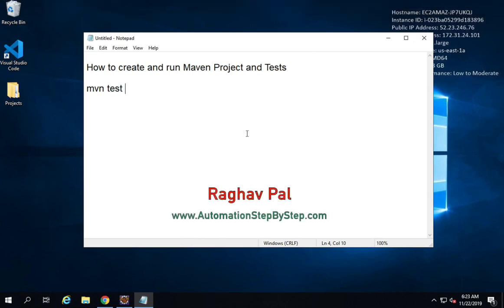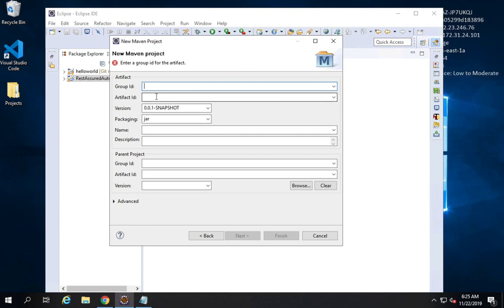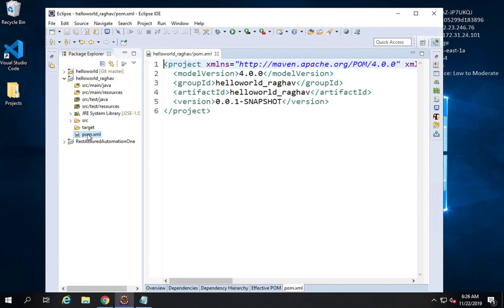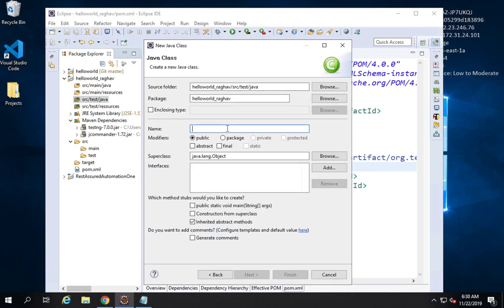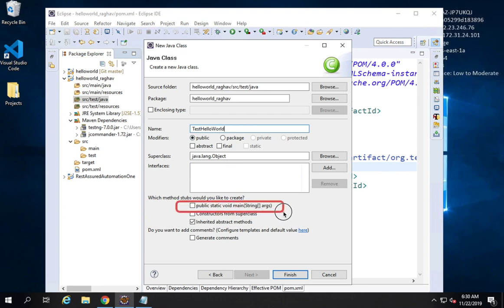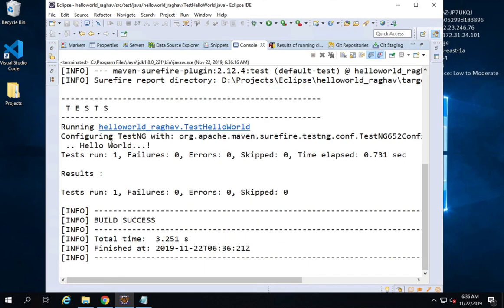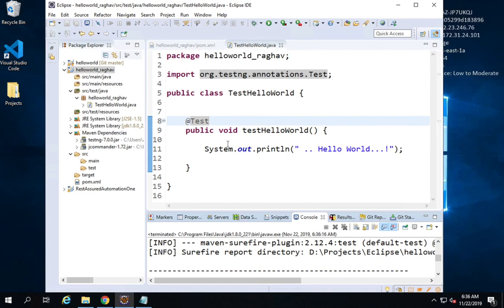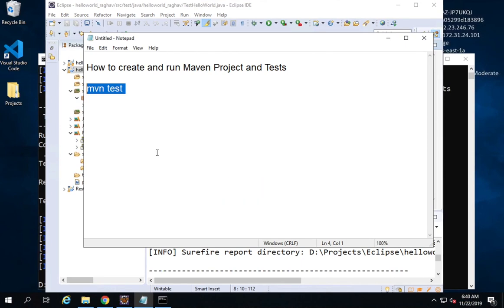How To Create and Run Maven Project with Eclipse and CommandLine | Step by Step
Keep Learning,
Raghav